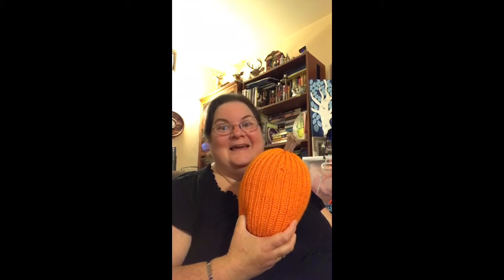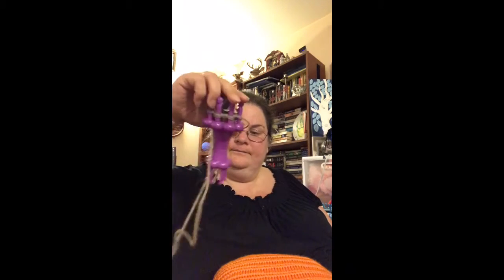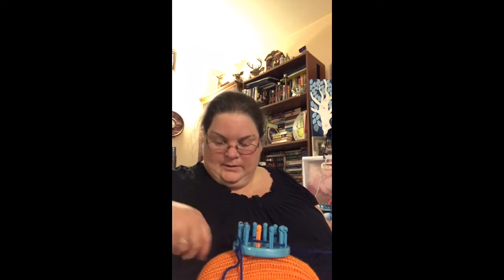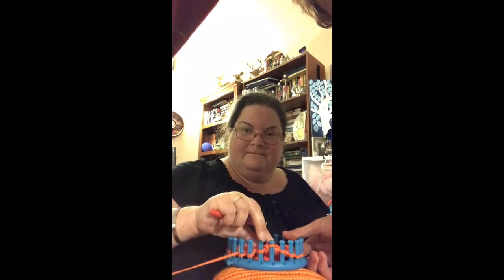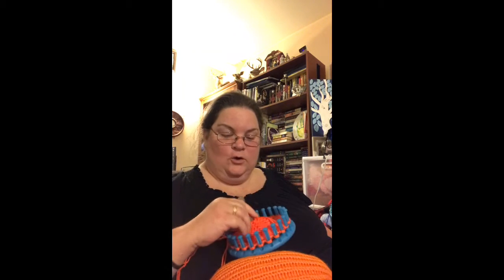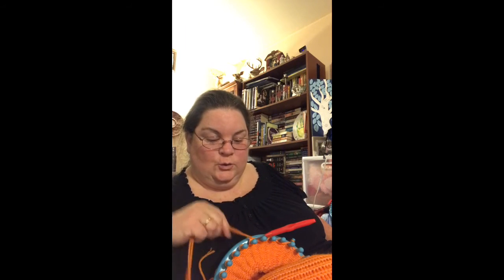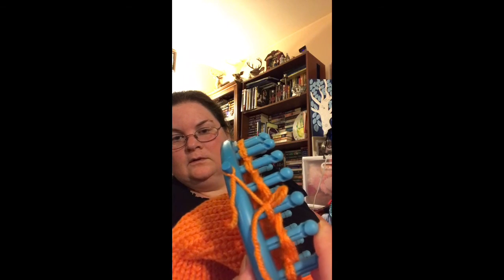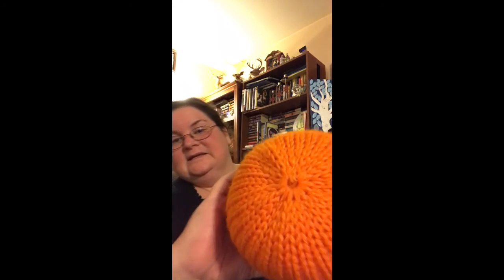How to loom knit pumpkins for your tables! Thank you Andi Clapp Lockhart for the idea!